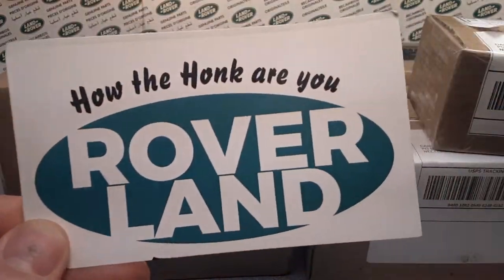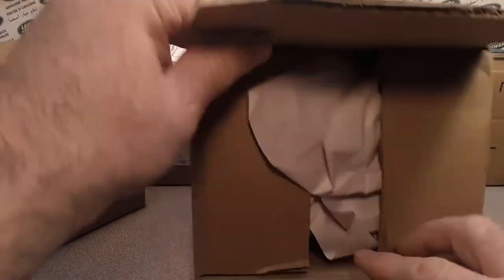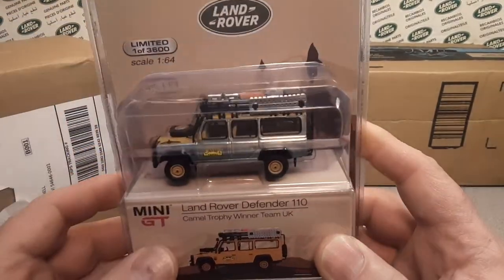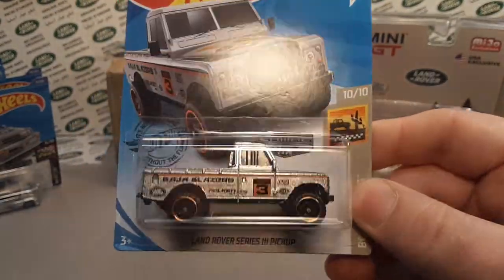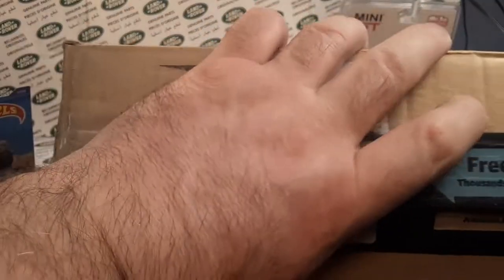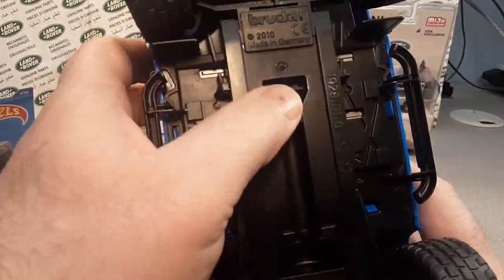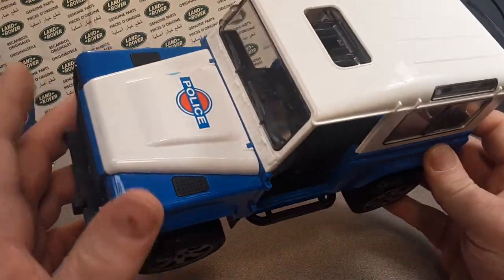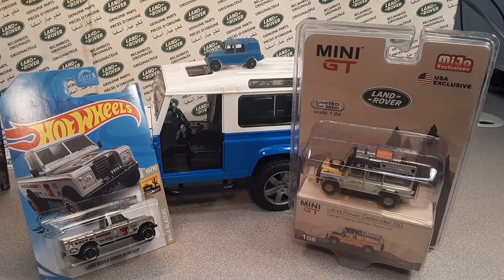Rover Land Unboxing Saturday!! Bruder, Hotwheels, Mini GT....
Hot Wheels, Bruder, Mini GT, Tooties Toy!!

What is your favorite Land Rover in this Unboxing Video?

My Address:
Dan Winchell